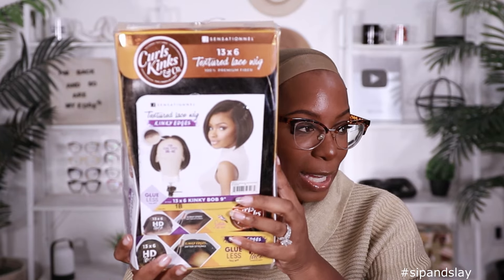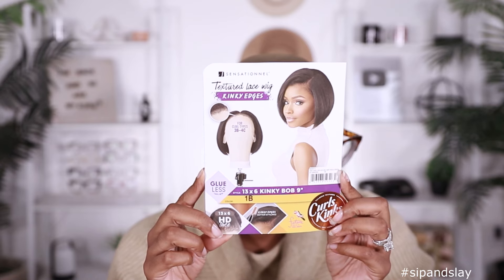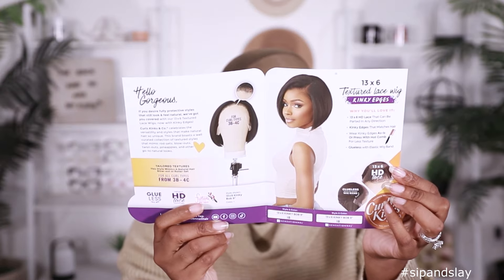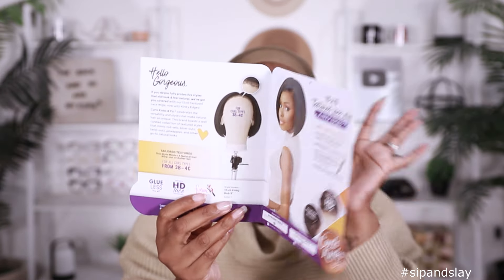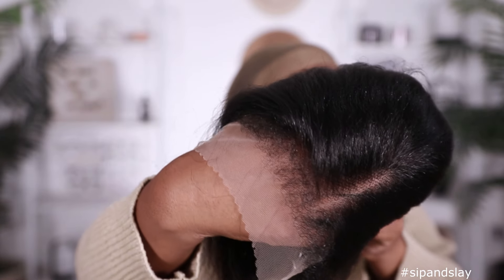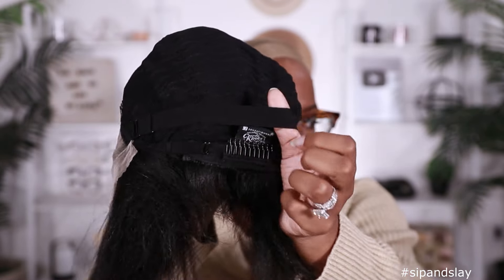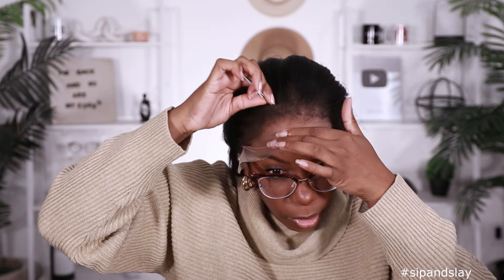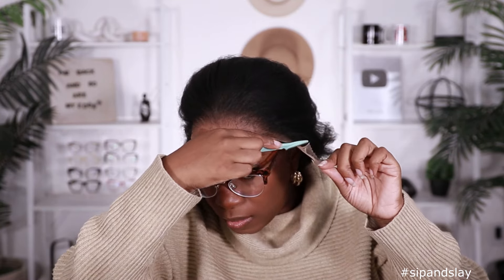NEW Sensationnel Kinky Edges Kinky Bob TWO COLORS Synthetic Wig Review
NEW Sensationnel Kinky Edges Kinky Bob TWO COLORS Synthetic Wig Review Full review and install by Kie RaShon

🤎  🤎 WIG INFO 🤎  🤎  🤎
Sensationnel Kinky Bob
Color 1B
Color HL280/44

Revlon Diffuser
Wig Caps
GEX Beauty WIG GRIP (Brown)

FTC: This video is NOT sponsored however ALL thoughts expressed in this video are my own. You are not obligated to purchase any items mentioned in this video, linked in the description box or comments.

WHAT KIE WORE:
Triple Hoop Earrings

WHAT KIE USES DAILY:
Mirror
Lapel Mic

Sensationnel - Big Head Friendly
1. on front hairline
2. on sides to hairline and right above ears
3. down in back to nape of neck.
BIG HEAD FRIENDLY: 3 out of 3 points
BIG HEAD ASSOCIATE: 2 out of 3 points
TOO SMALL: 0 - 1 out of 3 points